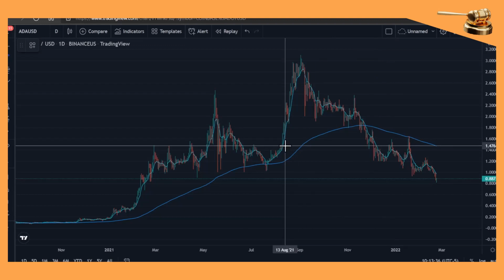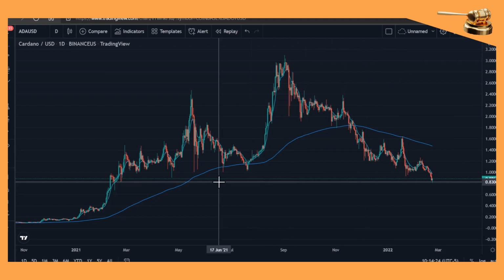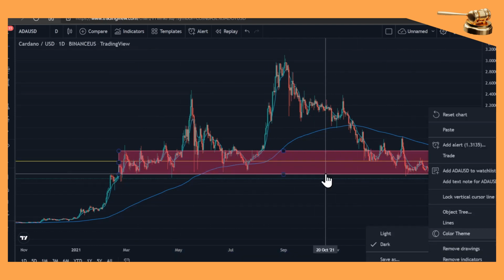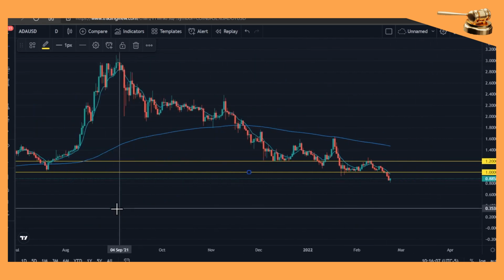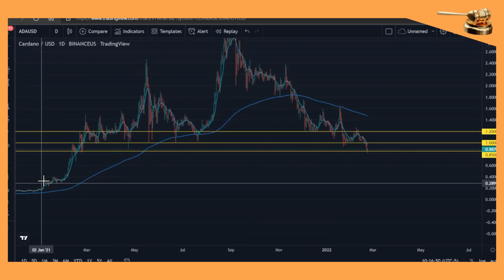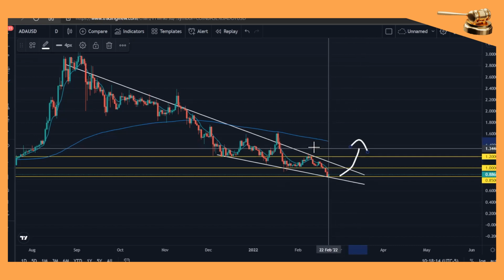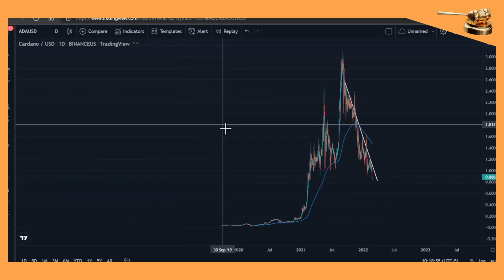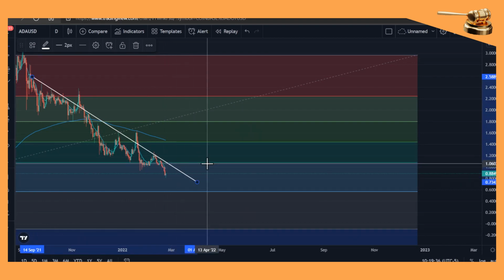CARDANO Analysis | More down?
WELCOME TO CRYPTO JUDGE.